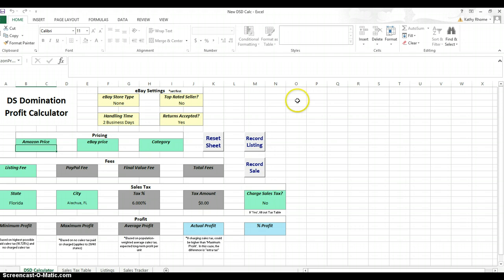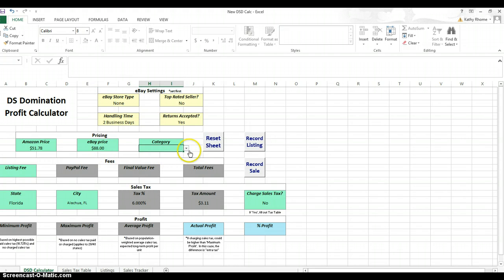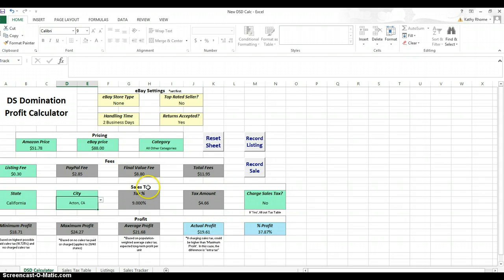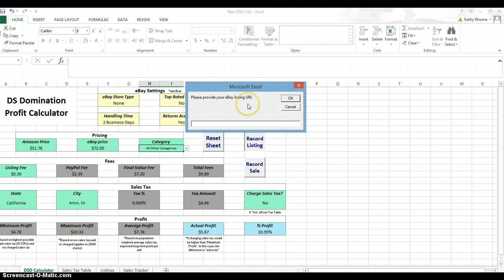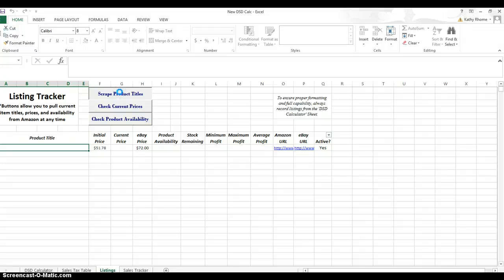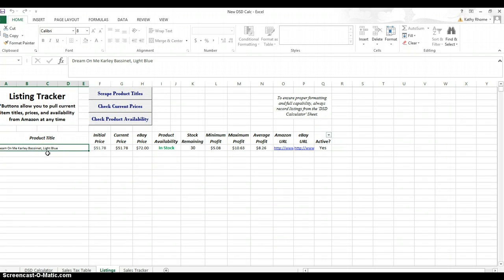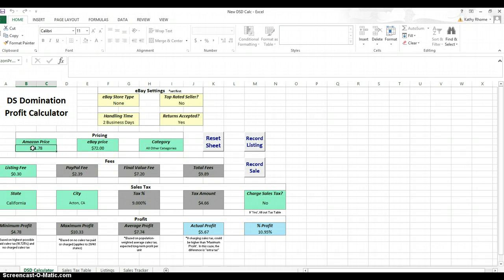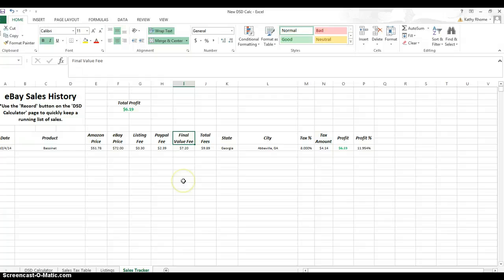DSD Calc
Keep track of yur listings with this DSD Calc